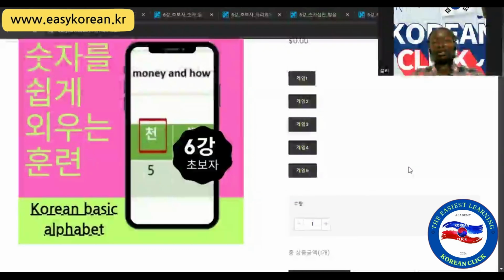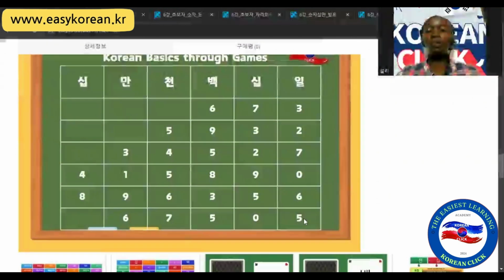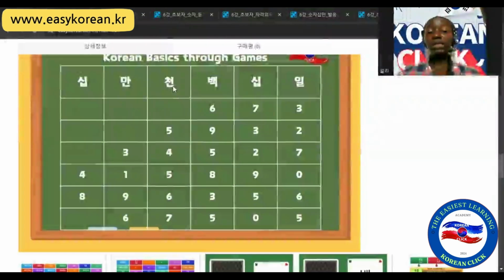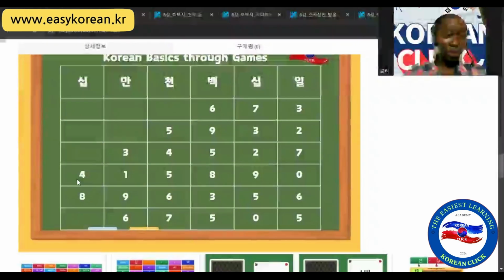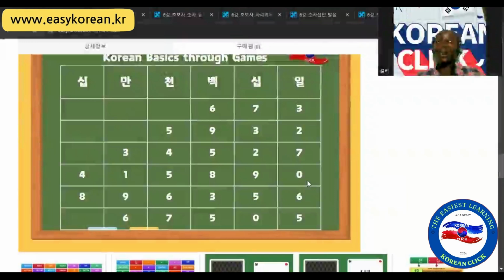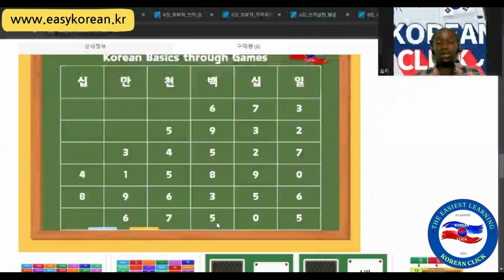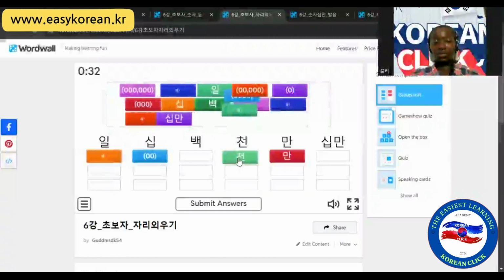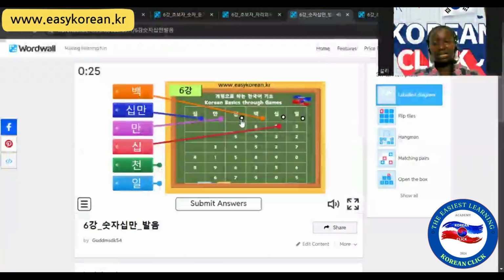Korean! Lesson 6] How to learn Korean numbers easily Korean speaking training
Lesson 6] How to learn Korean numbers easily Korean speaking training Game Korean
Korean Click is an educational institute that provides easy and fun Korean speaking training to foreigners around the world. If you have had a hard time learning Korean, Korean Click will help you.